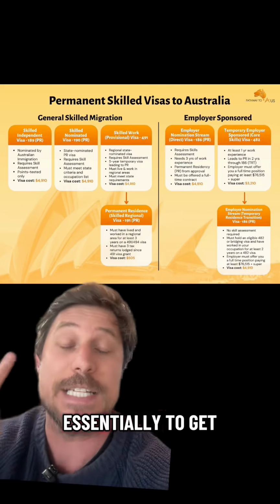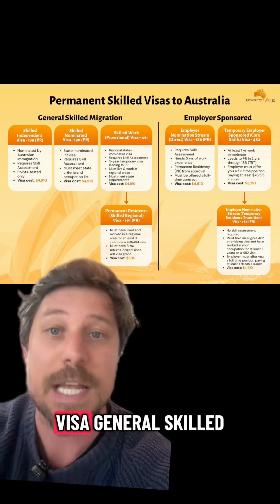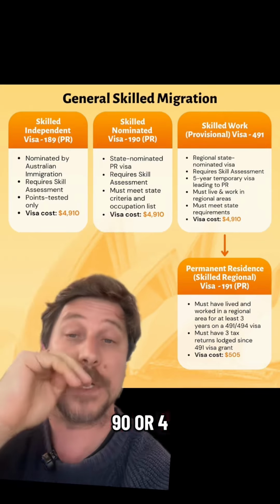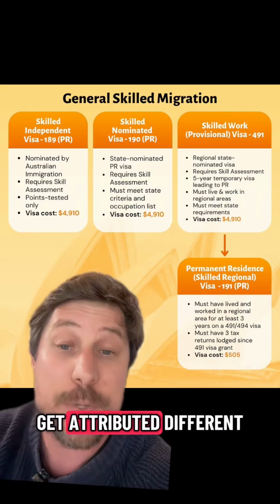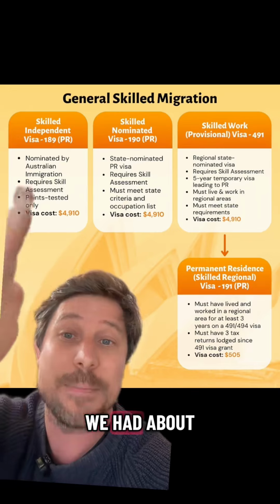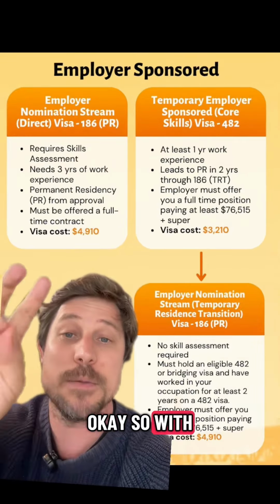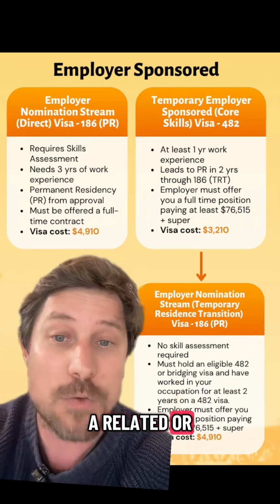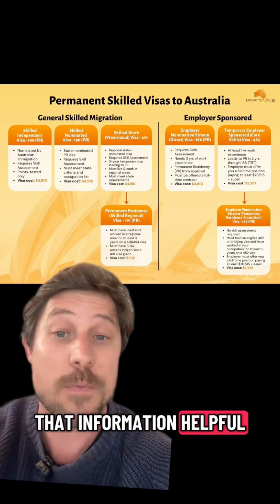Skilled PR Visas Simple Breakdown